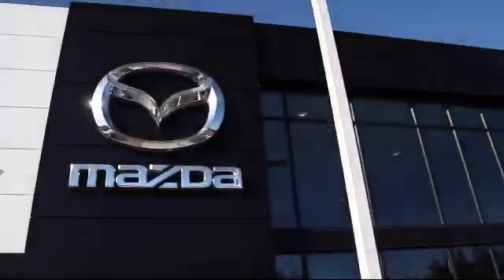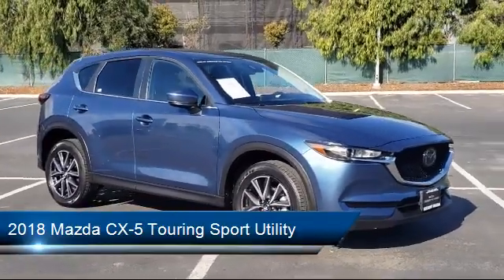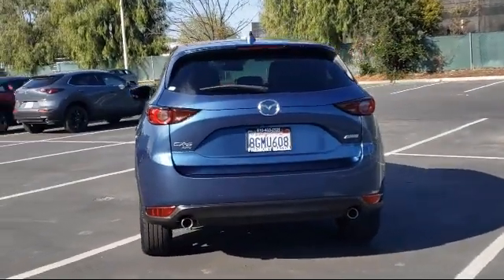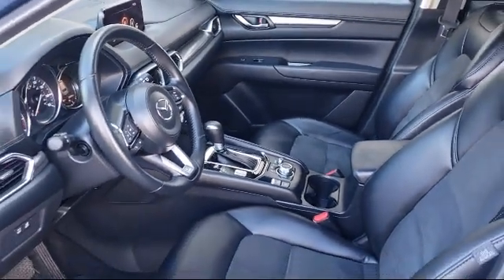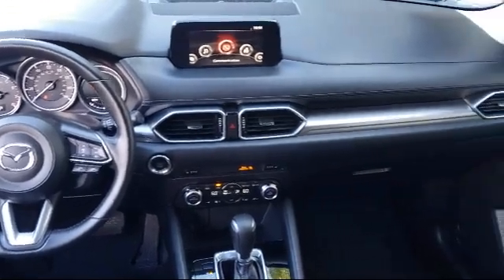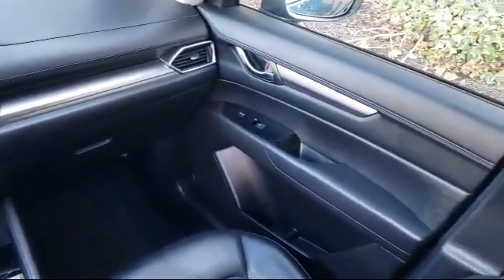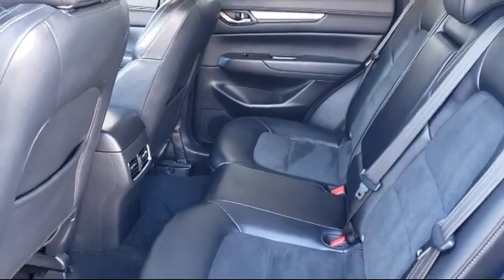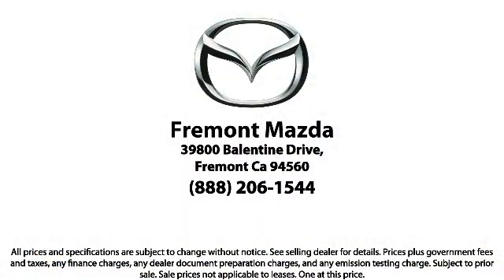2018 Mazda CX-5 Touring Sport Utility San Jose Palo Alto Hayward San Mateo Fremont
2018 Mazda CX-5 Touring Sport Utility Stock Number: M2067 Vin:JM3KFBCM2J0468080.

Fremont Mazda
39800 Balentine Drive